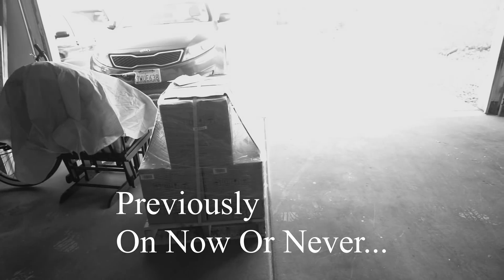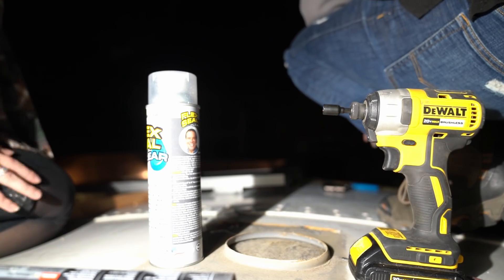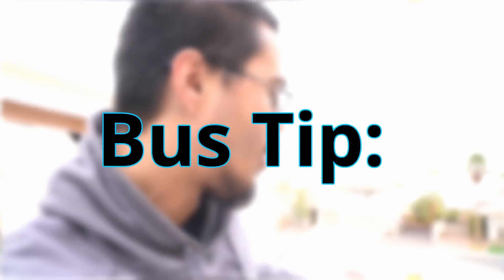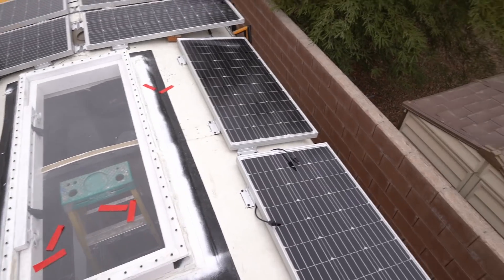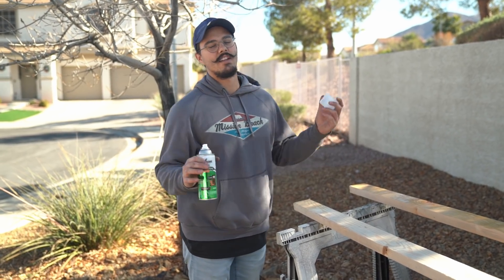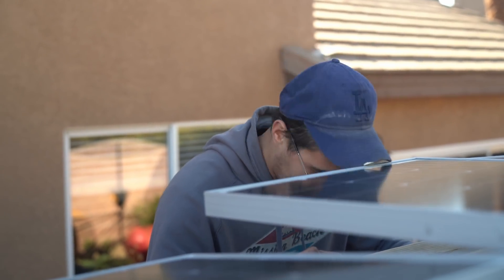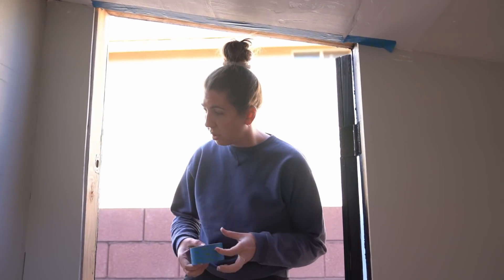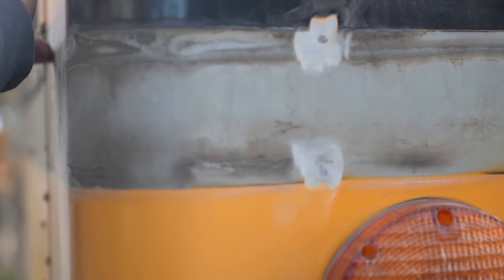Mounting Our Solar Panels| Skoolie Build (Ep.28)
⬇️Our Equipment! ⬇️

Bear one another's burdens, and so fulfill the law of Christ.

Galatians 6:2